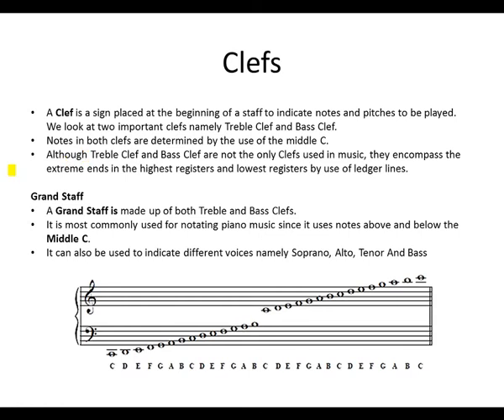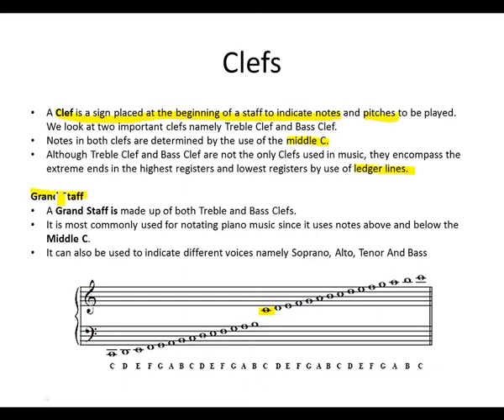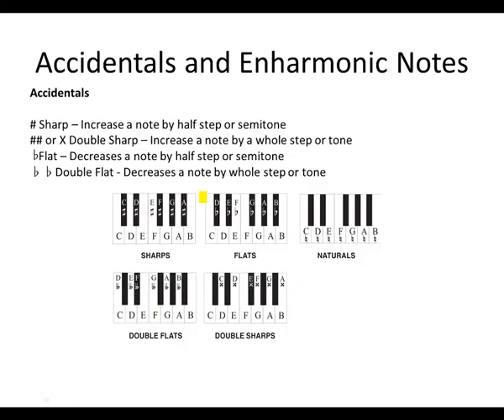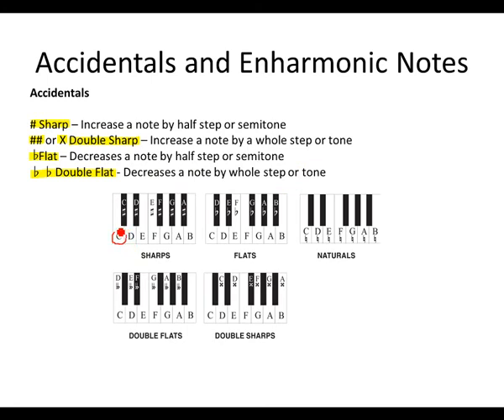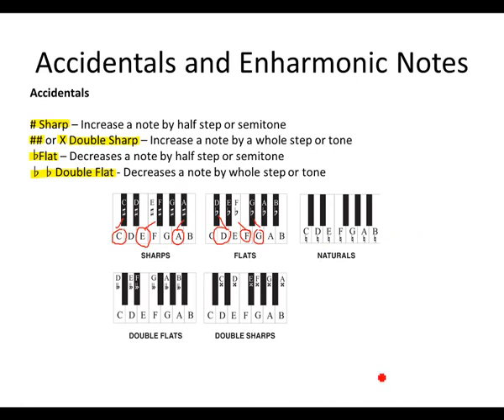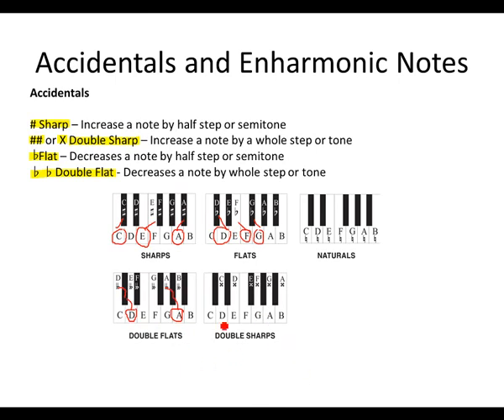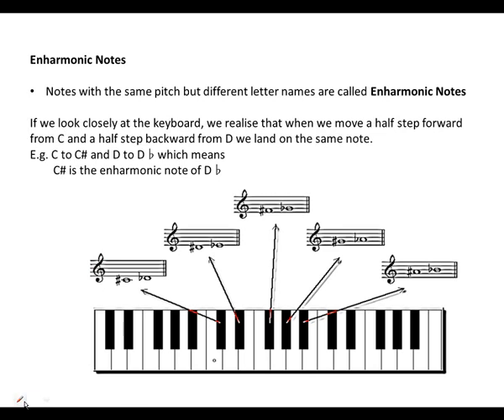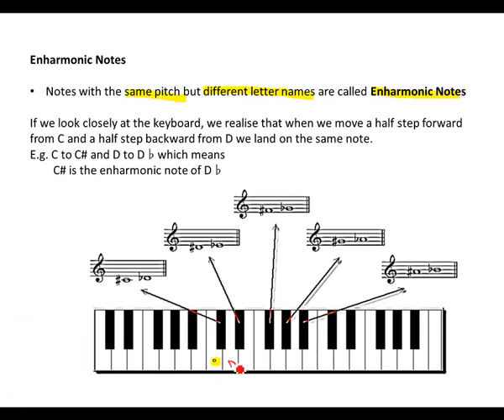Week 1 Clefs and Compass